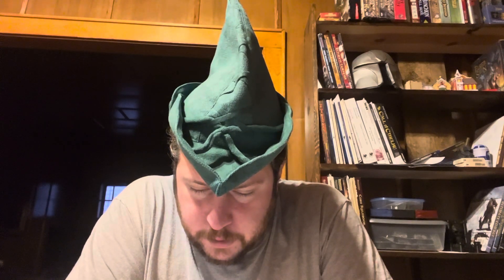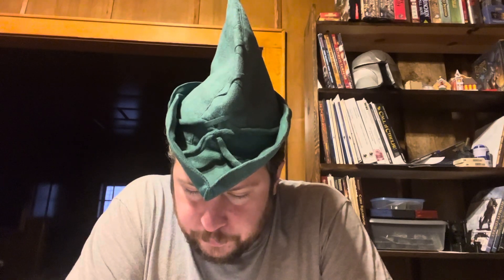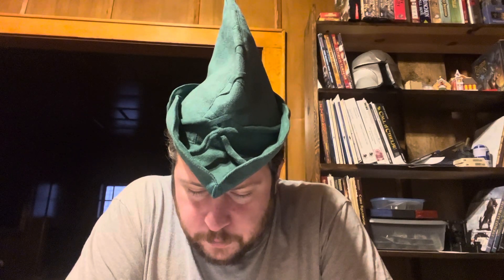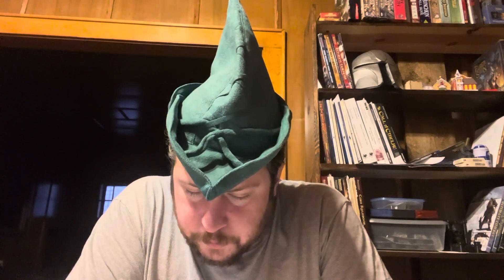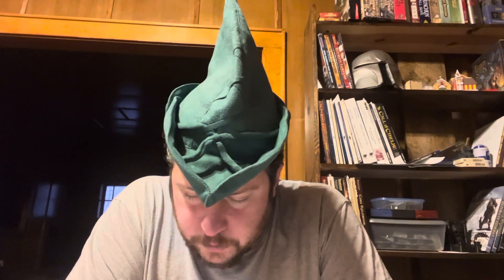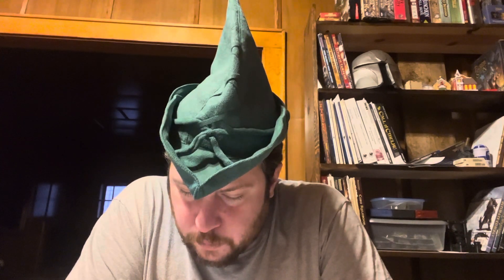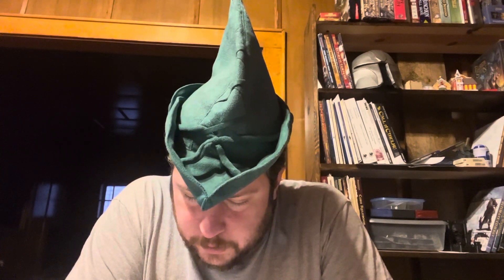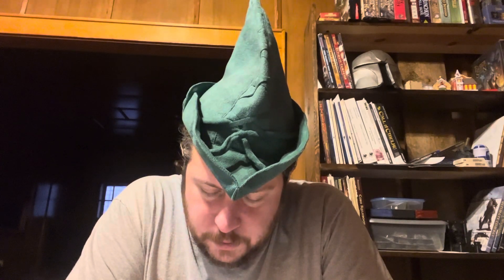Archetype class build: advanced players guide: monk: Hungry Ghost Monk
We take a look at the hungry ghost monk archetype for pathfinder 1e.  Very interesting and evil feeling archetype.